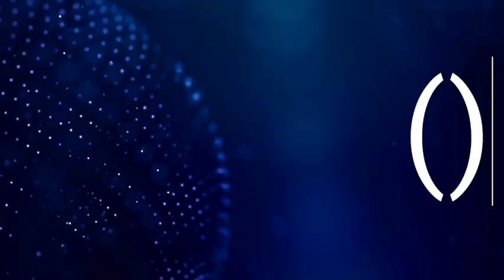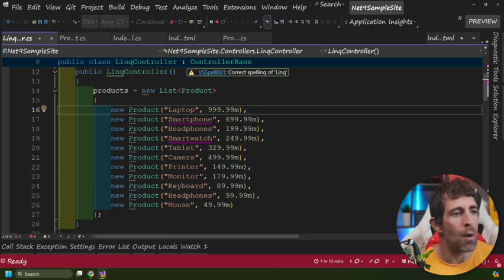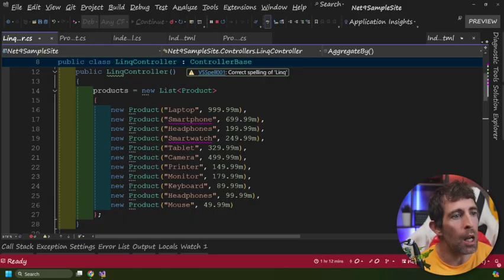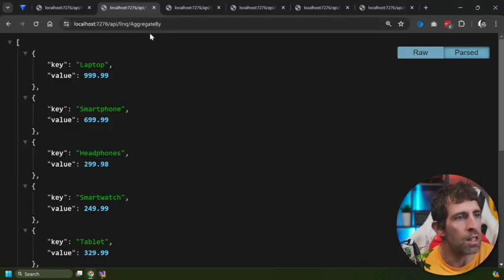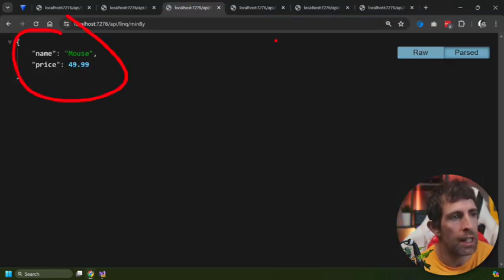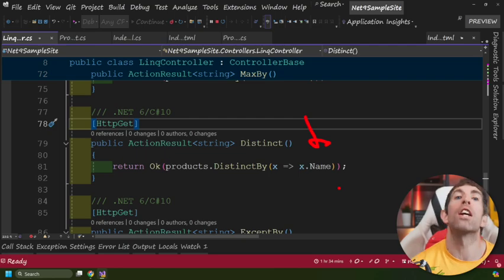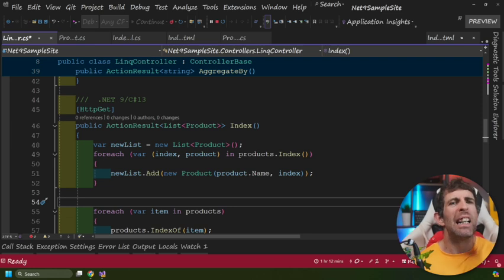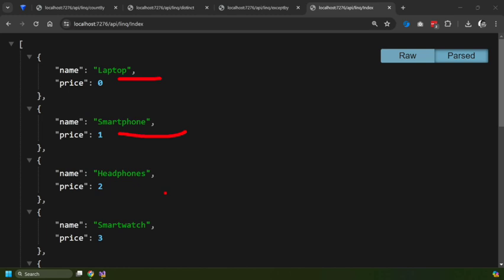The New .NET Lambda Expressions in 2024 Are Sweet !